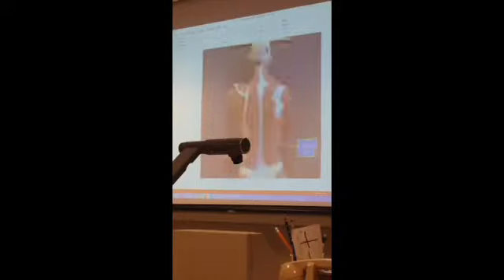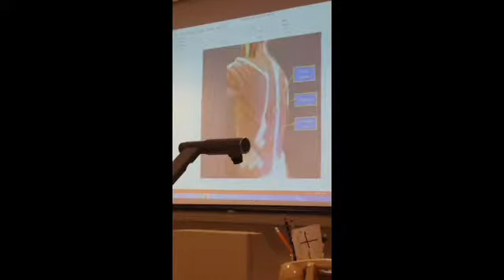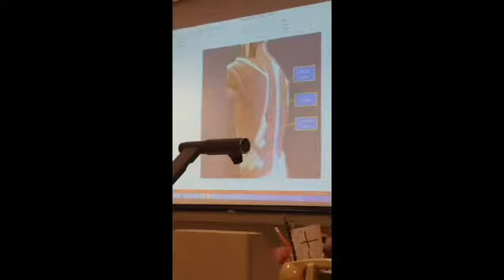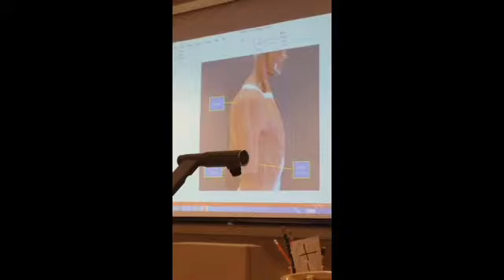Mattie muscle structures